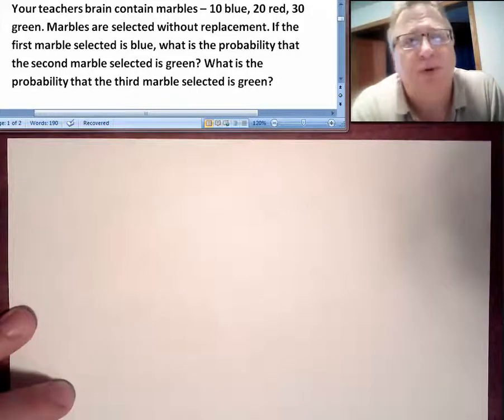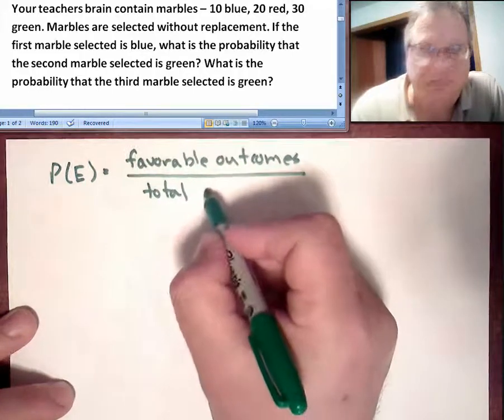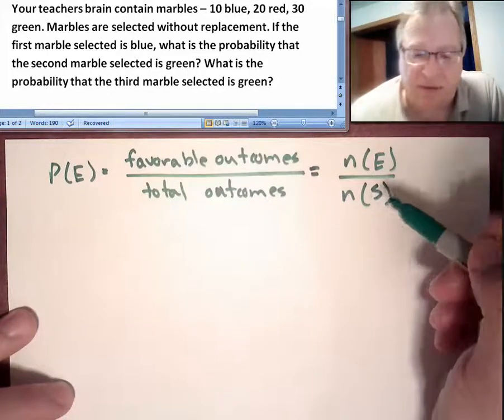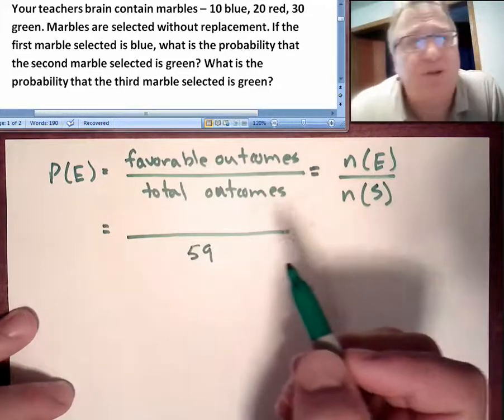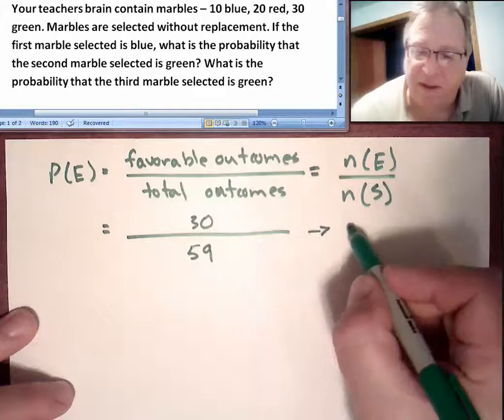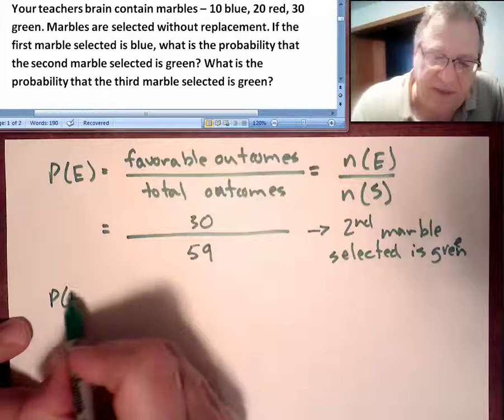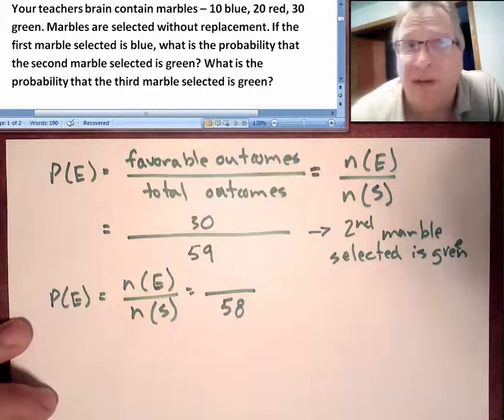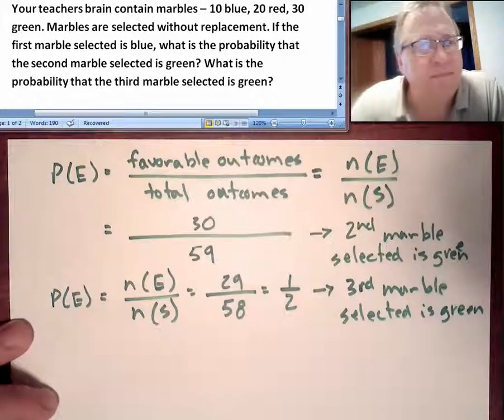MTH109 Mod 6: Probability Problem 2